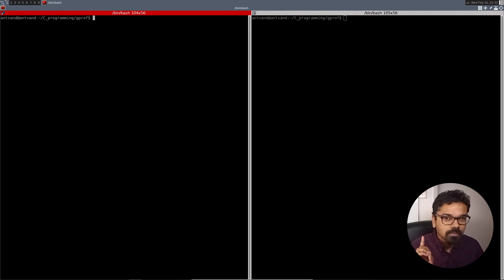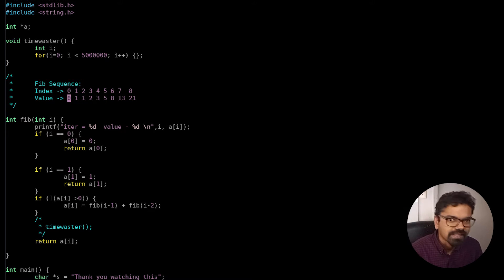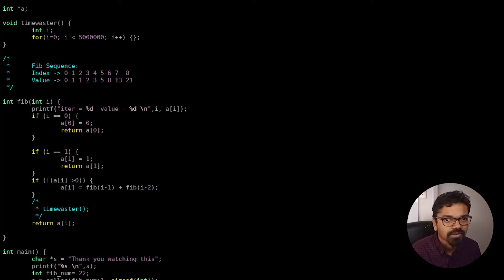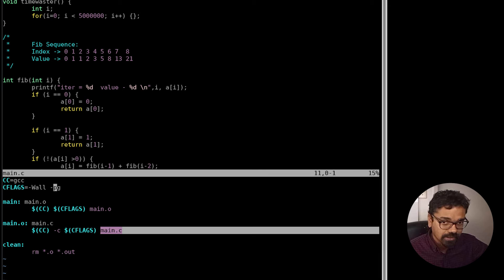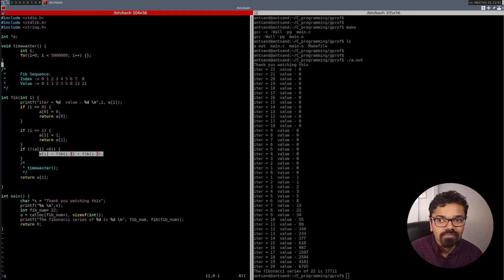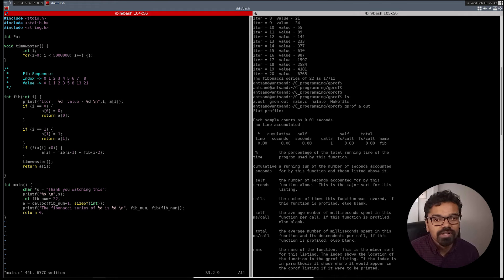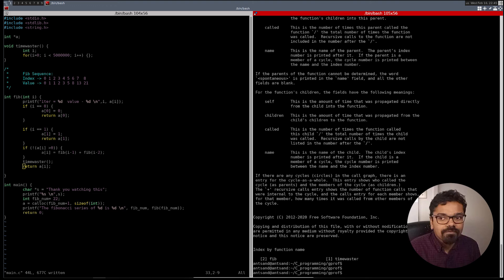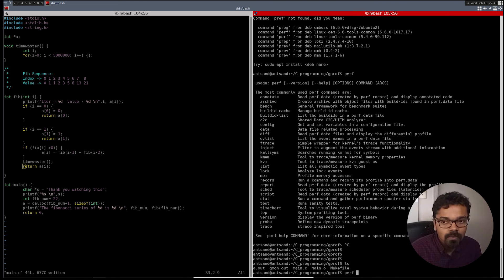How to profile your C code using gprof and linux perf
In this video we talking about how to profile your code using gprof and linux perf tool.

Software Tools I use:
3d Modelling and design prototyping - 3ds Max